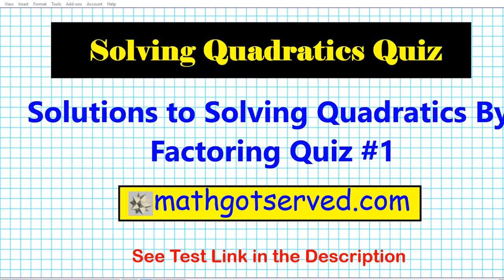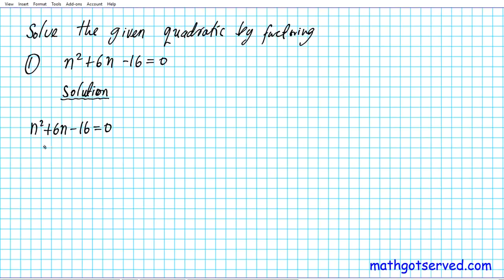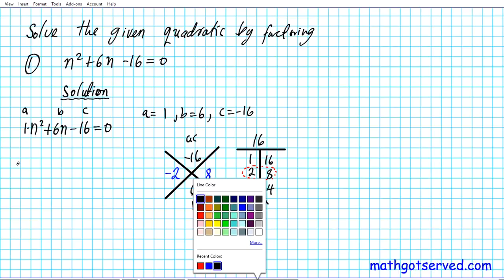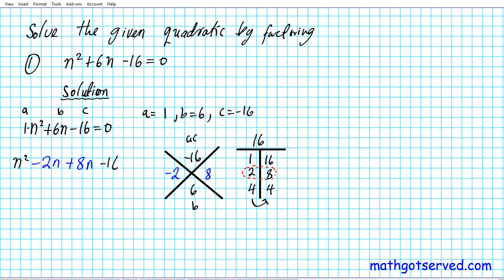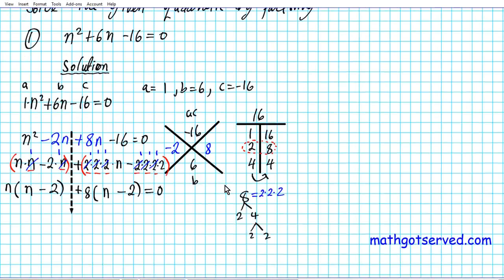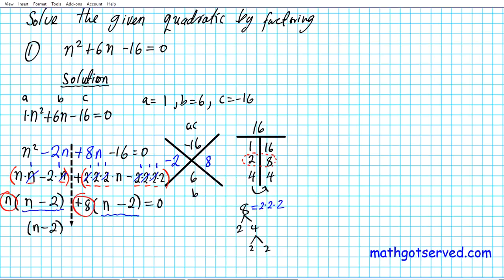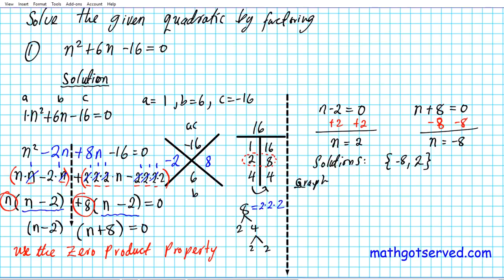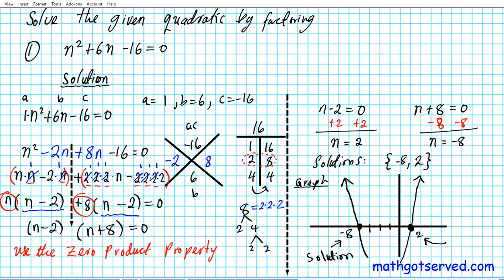Algebra Gquiz 9 4 #1 How to Solve Quadratics By Factoring Solutions mathgotserved Regents Exam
Algebra 1 Unit 6 Properties of Exponents

# Equations
# Inequalities
# lines